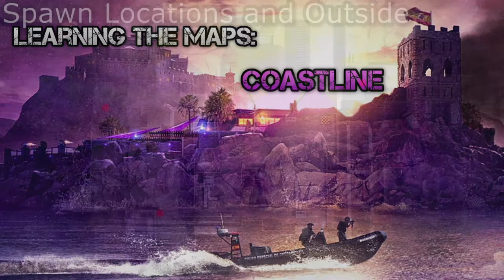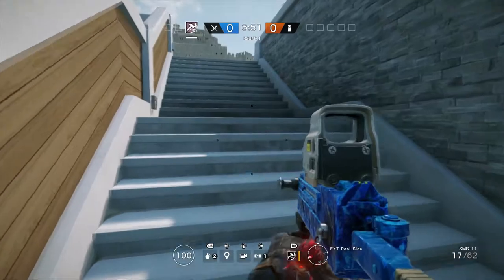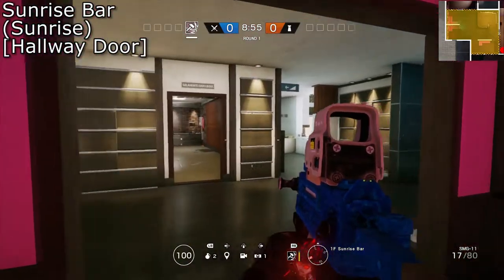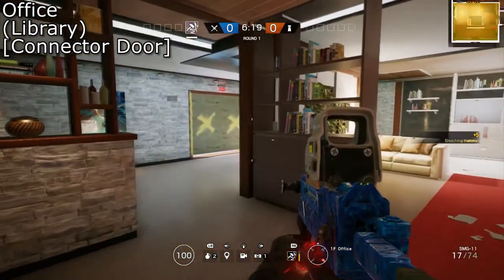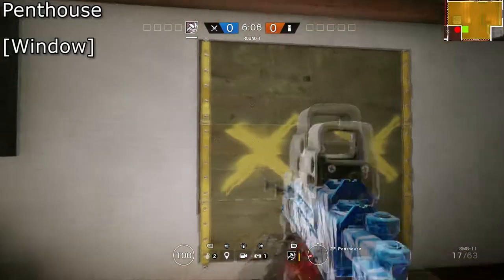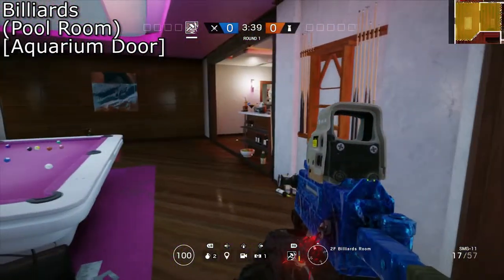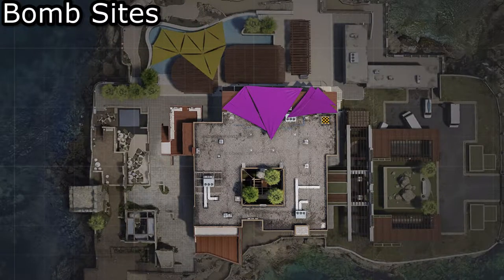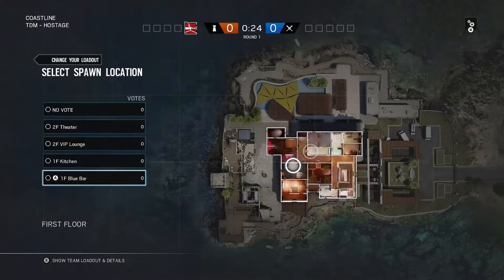Learning The Maps: Coastline | Rainbow Six Siege Coastline Map Guide/Walkthrough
How well do you know coastline? The second episode of learning the maps will teach you everything you need to know about coastline to succeed in game.